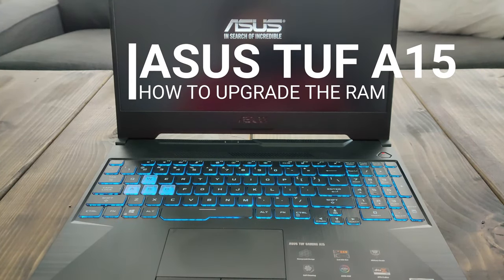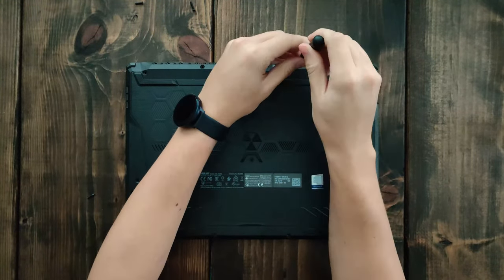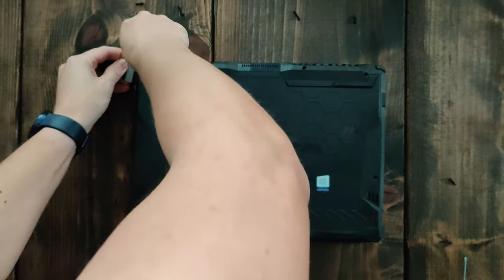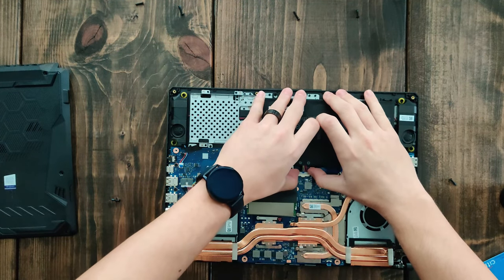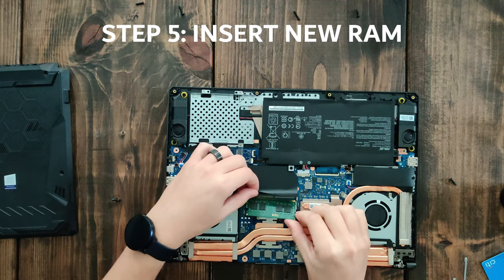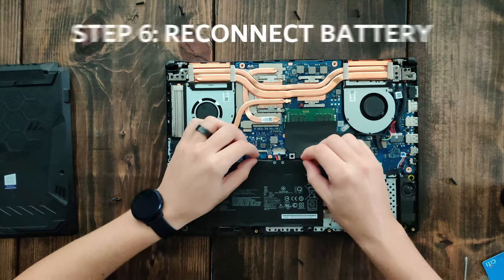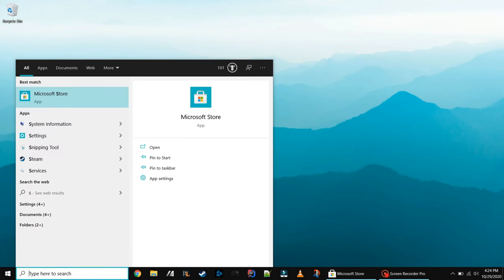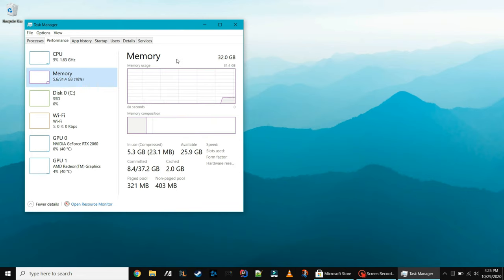How to: Upgrade RAM on ASUS TUF A15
This will show you how to easily upgrade the RAM on your laptop. In this video we are using the ASUS TUF A15 gaming laptop.